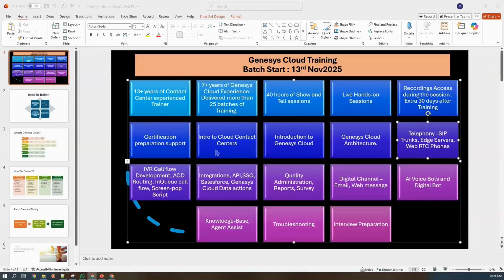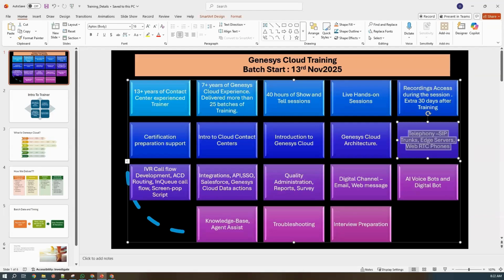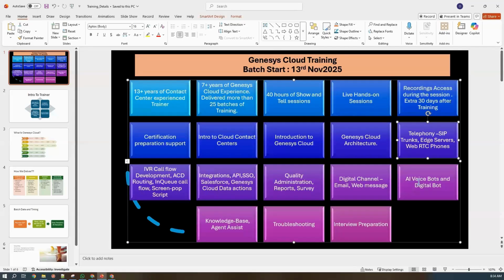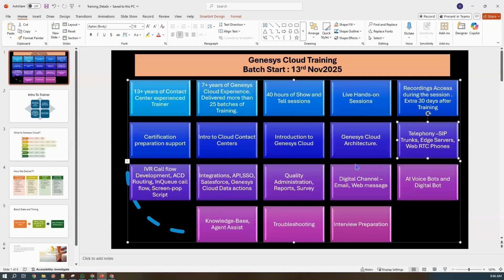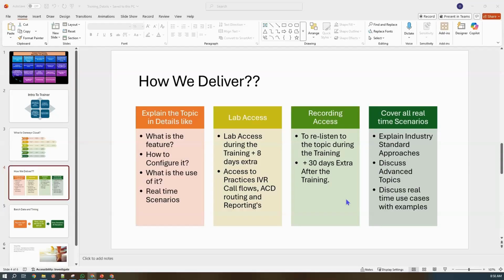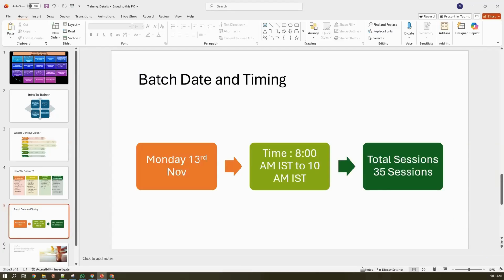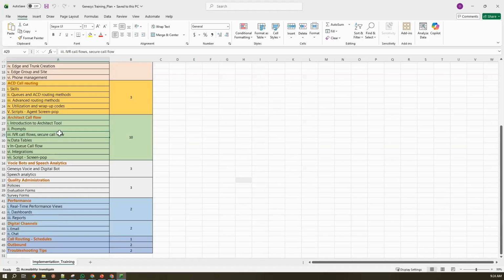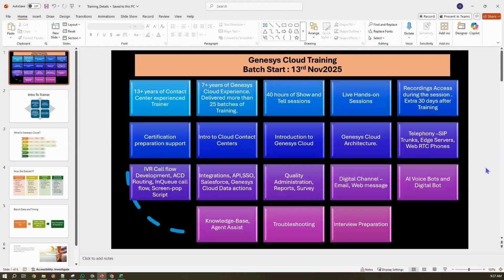Genesys Cloud Demo | Genesys Cloud Training in Hyderabad | Genesys Cloud Tutorial for Beginners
This Genesys Cloud Demo Video by MyLearnNest Training Academy, Hyderabad is the perfect starting point for anyone searching for Genesys Cloud Training in Hyderabad, Genesys Cloud CX Demo, or Genesys Cloud Tutorial for Beginners. In this session, we provide a complete, real-time walkthrough of the Genesys Cloud CX Platform, covering essential concepts like queues, skills, routing, Architect IVR flows, agent desktop features, supervisor monitoring, and real-time contact center operations. This demo explains what Genesys Cloud is, how Genesys Cloud works, and why Genesys Cloud CX is one of the most in-demand technologies in 2025–2026. With the rapid growth of call centers, cloud telephony, and omnichannel customer experience platforms, companies across Hyderabad, Bangalore, Pune, Chennai, and global markets are hiring for roles such as Genesys Cloud Admin, Genesys Cloud Architect, CX Engineer, Contact Center Analyst, and Cloud Support Engineer.

If you are a beginner, BPO employee, fresher, or someone looking to upgrade to a high-paying IT career, this video explains how the Genesys Cloud CX Course in Hyderabad can help you become job-ready with real hands-on skills. The demand for Genesys Cloud professionals in Hyderabad continues to rise as enterprises adopt cloud-based customer experience solutions. At MyLearnNest, we provide the best Genesys Cloud Training in Hyderabad with 100% placement support, real-time projects, IVR flow design, routing logic, omnichannel configurations, and expert mentorship. This demo will give you clear insights into the platform’s features, making it easier to start your learning journey and secure a career in the fastest-growing CX technology.
🌟 Why Learn Genesys Cloud at MyLearnNest?

At MyLearnNest Training Academy, you get:
✔ Real-Time Genesys Cloud CX Hands-on Training
✔ Architect IVR Flow Builder Practice
✔ Call Routing & Queue Configuration
✔ Omnichannel Contact Center Setup
✔ Admin + Developer Training Modules
✔ Online & Classroom Training Modes
✔ 100% Placement Support in Top Companies
✔ Trainer with 10+ Years of Real-Time Experience
✔ Best Genesys Cloud Course in Hyderabad

🔥 Who Should Watch This Genesys Cloud Demo?

• BPO / Call Center professionals
• Technical support engineers
• Freshers looking for high-demand IT careers
• Cloud & Telecom professionals
• Developers shifting to CX platforms
• Anyone interested in Genesys Cloud CX jobs

✨ Simple Learning
✨ Expert Trainers
✨ Job Support

🔗 Start your journey at MyLearnNest Institute!